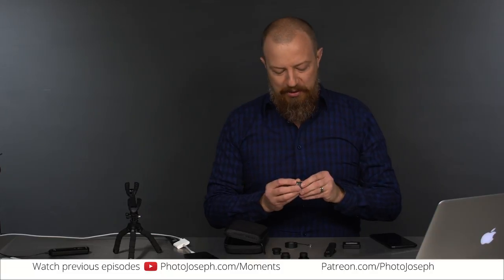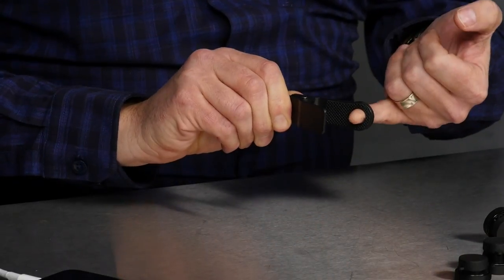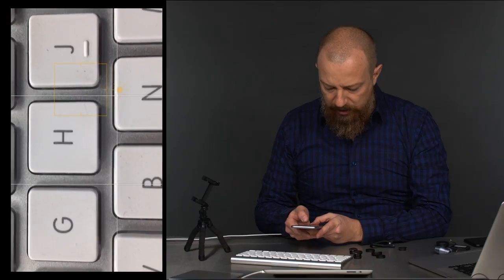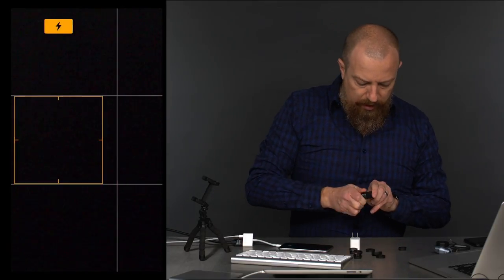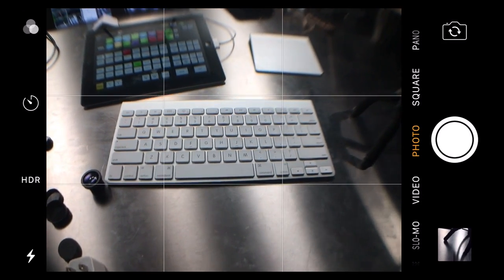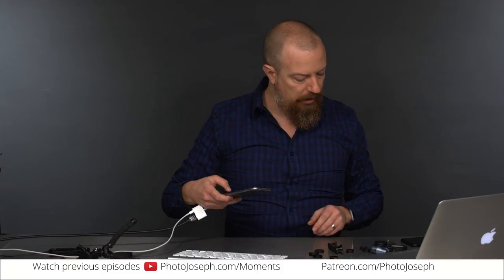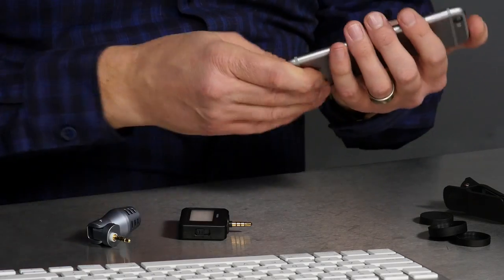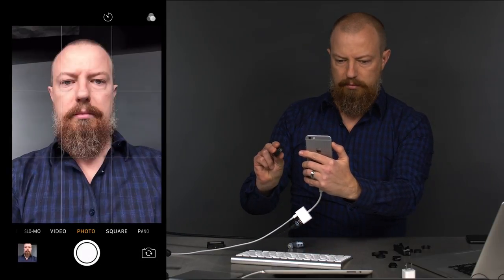INSIGNIA Mobile Photography Kit: Lenses for your iPhone — PhotoJoseph’s Photo Moment 2017-01-27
My assistant, Ryan, got this cool little INSIGNIA Mobile Photography kit for Christmas… let's see how it works!

PhotoJoseph had to brush the dust off of his iPhone6s to play with this INSIGNIA Mobile Photography Kit. It comes with a tripod, a bluetooth trigger, and three clip-on lenses: a Fish Eye, a Wide Angle, and Macro. It also has a microphone and a light that plug into a headphone jack (those, of course, can't be used with an iPhone7/plus). Either way, it allows for more diversity out of your iPhone's camera.

PRODUCTS MENTIONED IN TODAY'S PHOTO MOMENT:
Insignia Mobile Photography Kit: [Amazon
Evershop Telephoto lens for iPhone 7/plus: [Amazon